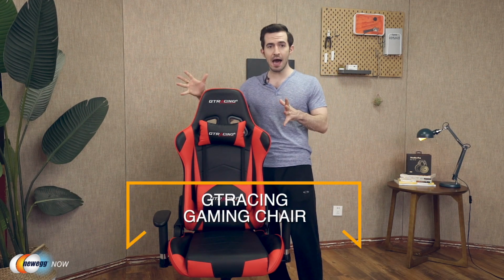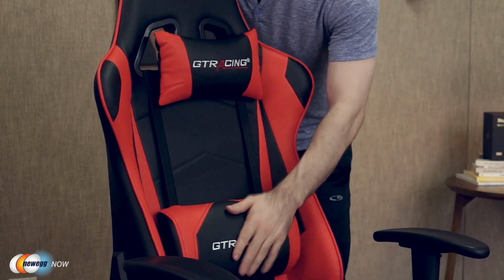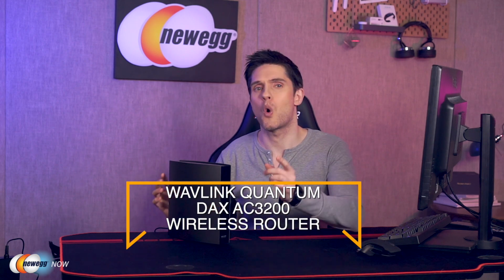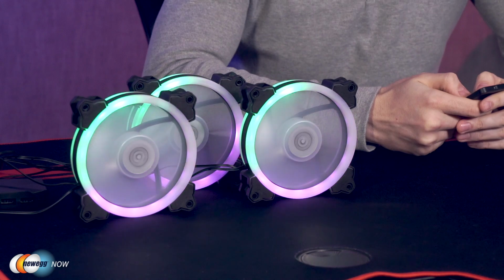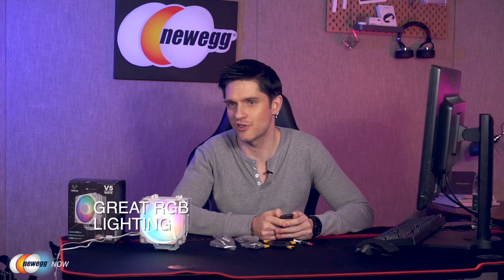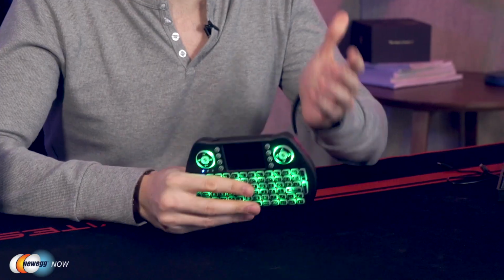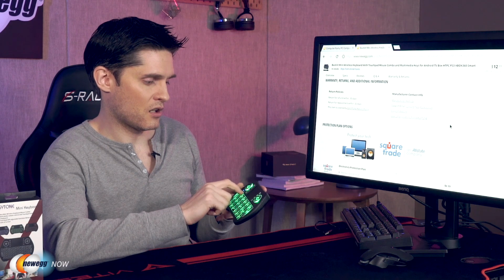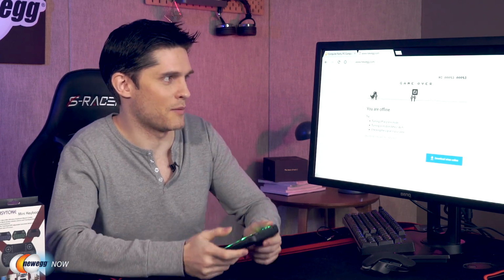2-17 Newegg Now: WAVLINK 538A8 Wireless Router, Vetroo SY-120 Case Fan Kit, and more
Friends, Eggheads, Scholars, welcome back to another edition of Newegg Now where we show you the best products for the best prices. We’ve got a super strong line-up for you today and to start us off Kenan shows us the GTRACING Gaming Chair with its ergonomic design and durable materials. Next, James introduces the WAVLINK AC3200 Wireless Router that features award-winning design, followed by the Vetroo SY-120 ARGB Case Fan 3-pack which delivers steady airflow and lots of customization options. After that he’ll show you what’s different about the LEDs in the highly effective Vetroo V5 CPU Cooler. Wrapping things up, the EASYTONE Backlit Mini Wireless Keyboard is a convenient device that’s highly compatible.

0:00 GTRACING Gaming Chair

If you’re a fan of racing games or just bucket seat racing style gaming chairs than the GTRACING Gaming Chair is one you’ll want to take a look at. This stylish, durable chair is capable of supporting up to 330 lbs, and comes in red, blue, purple, gray, or black. It’s ergonomically designed and features removable head and lumbar cushions for comfortable support even through extended gaming sessions. Its artificial leather is comfortable to the touch and easy to clean, while its five-point base offers smooth stable rolling. It boasts a height adjustable seat and armrests, as well as a reclining back that goes from 90° all the way back to 170° for comfort while meditating or napping.

3:00 WAVLINK AC3200 Wireless Router

If you’re in the market for a wireless router with excellent performance that can blend in to almost any décor or style, then the WAVLINK AC3200 Wireless Router was made for you. It boasts an IF Design Award and it’s well earned. It looks and feels upscale, and it performs that way too with a broadcom bcm4709co dual core 1.4 GHz chipset, with 1 GB flash to handle complex communications. It carries 2.4 and 5g signals conducted by two broadcom bmc 4355 chipset co-processors for better performance and flawless gaming or 4k streaming without buffering. It’s easy to setup, has an LCD screen to clearly communicate WIFI status, and it even has an integrated heat sink for prolonged life.

6:43 Vetroo SY-120 ARGB Case Fan

The Vetroo SY-120 ARGB Case Fan is a fantastic investment for anyone looking to cool their rig and its appearance. The 5v 3 Pin fans feature a broad spectrum of colors, with a wide variety of effects, each with customizable brightness and speed. The seven-blade fans deliver stable airflow of up to 35.2 cfm, and their anti-vibration padded corners keep them to a quiet 25 dBa even at 1500 rpm.

11:36 Vetroo V5 CPU Cooler

As far as CPU coolers go the Vetroo V5 CPU Cooler looks great and performs just as well. Its clean white design stands out and adds to the RGB glow. Speaking of which, unlike many ARGB CPU coolers, this one has the LEDs built into the fan, not an external ring. This makes the variety of colors and effects just feel different from other RGB devices. It comes with brackets for AMD and Intel, as well as an Intel bakcplate. Its PWM function matches fan speed to CPU temperature, automatically adjust between 800 and 1700 rpm. At max power it’s cranking out an impressive 52 cfm airflow, and noise levels that only hit 30.8 dBa.

15:41 EASYTONE Backlit Mini Wireless Keyboard

The EASYTONE Backlit Mini Wireless Keyboard is a wildly convenient device that easily connects to a huge variety of devices including smart tvs, PlayStation, Xbox, Android and Google tv boxes, tablets, laptops, PCs, and more. It is plug and play and has wireless 360° connective with a range of 33’. Its 92-key keyboard features built-in media buttons, as well as hotkeys for search, home screen, email, and browser. It has three different backlight colors (red, green, and blue), as well as three DPI settings for easy browsing.